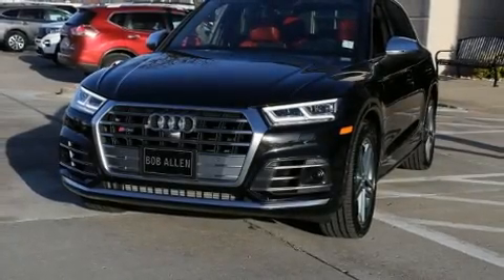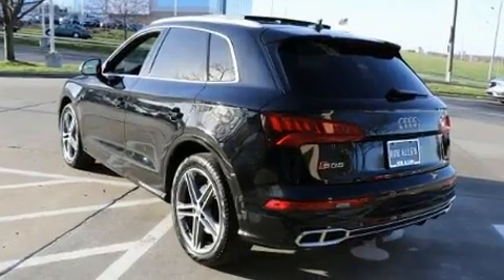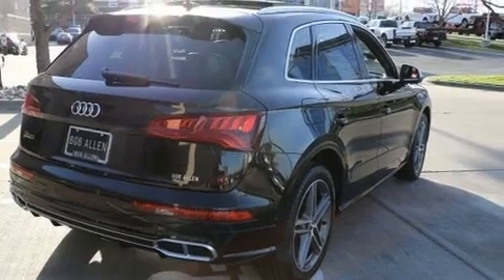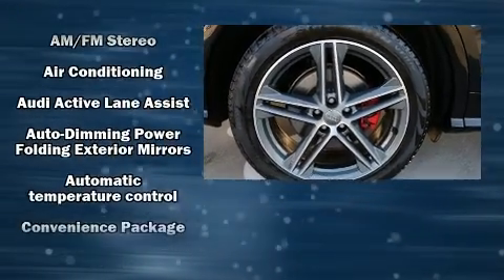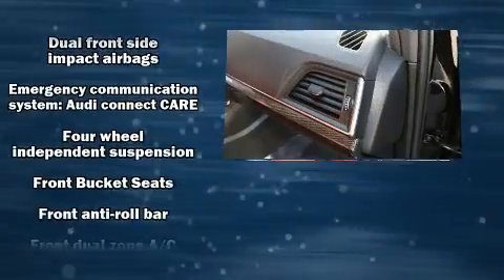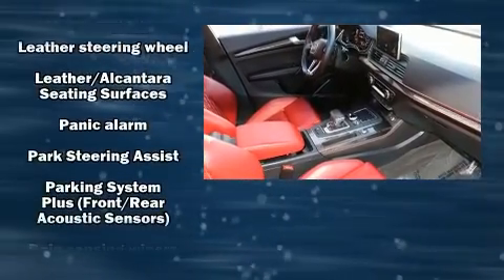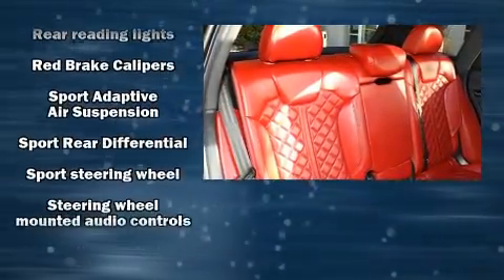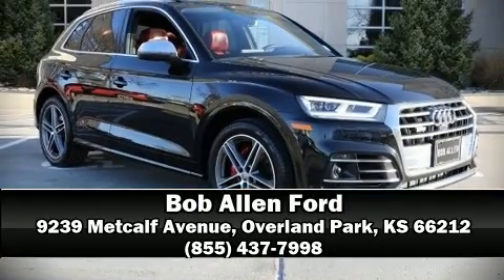2019 Audi SQ5 3.0T Premium in Overland Park, KS 66212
You can expect a lot from the 2019 Audi SQ5. Smooth gearshifts are achieved thanks to the 3 liter 6 cylinder engine, and for added security, dynamic Stability Control supplements the drivetrain. Turbocharger technology provides forced air induction, enhancing performance while preserving fuel economy. Audi infused the interior with top shelf amenities, such as: front and rear reading lights, an automatic dimming rear-view mirror, heated seats, front and rear air conditioning, turn signal indicator mirrors, a roof rack, and remote keyless entry. With side curtain airbags supplementing the rest of the safety network, you can be assured that you and your passengers will experience top-tier protection. Our knowledgeable sales staff is available to answer any questions that you might have. They'll work with you to find the right vehicle at a price you can afford. Stop in and take a test drive!